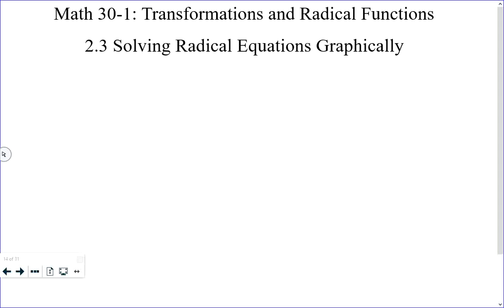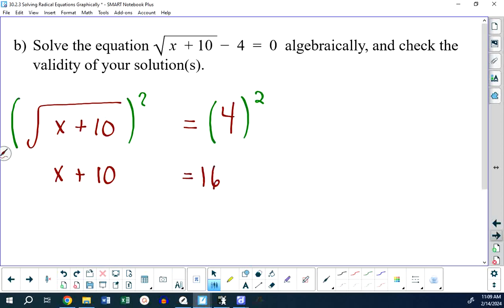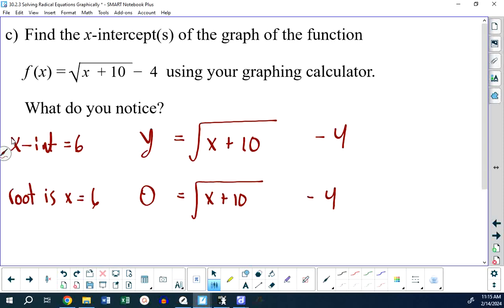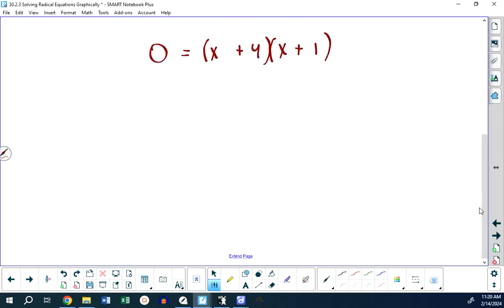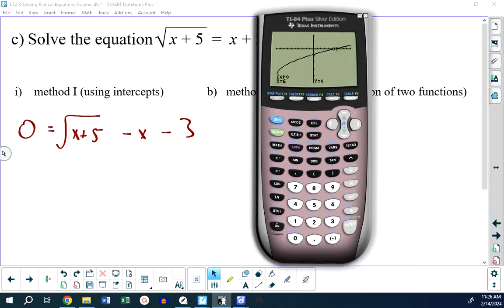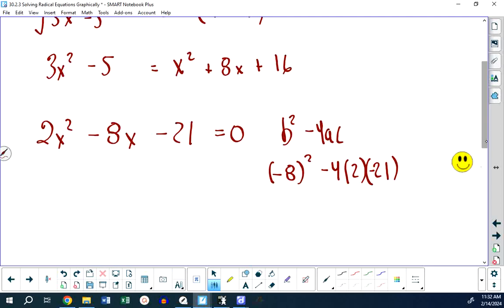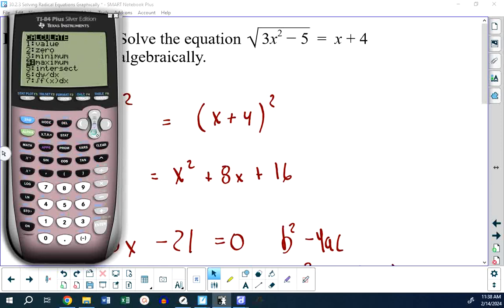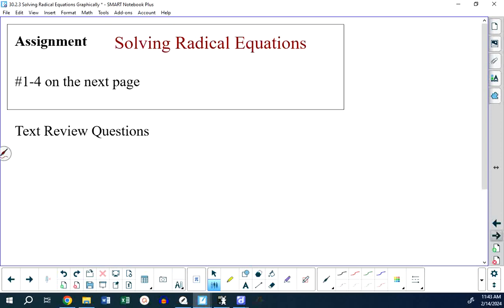Math 30-1 Lesson 2.3 → Solving Radical Equations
Here is the lesson on solving radical equations algebraically and graphically.